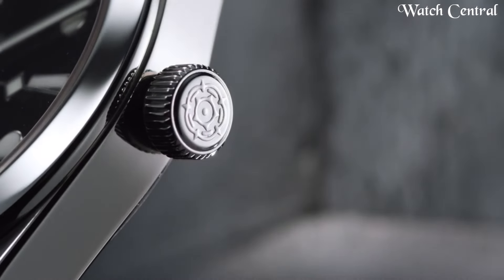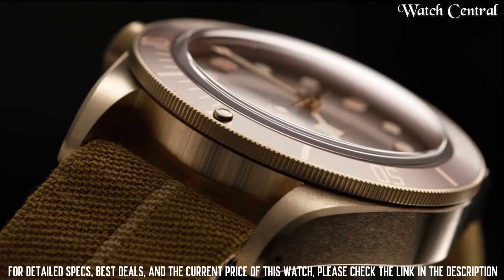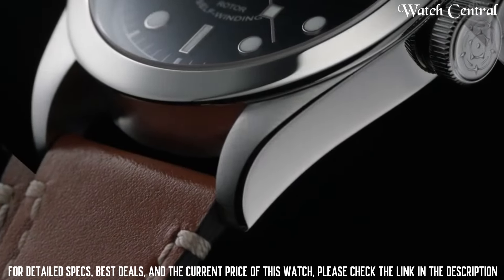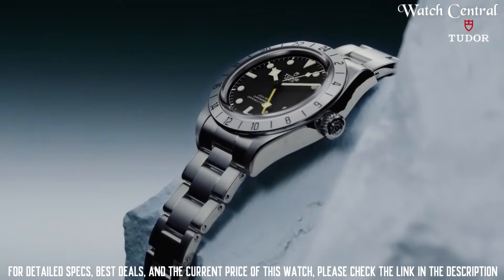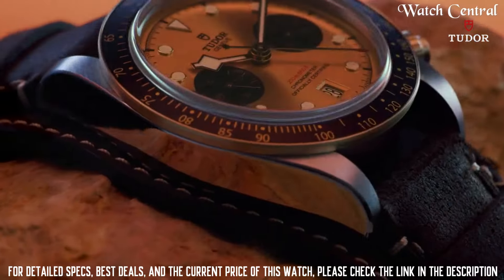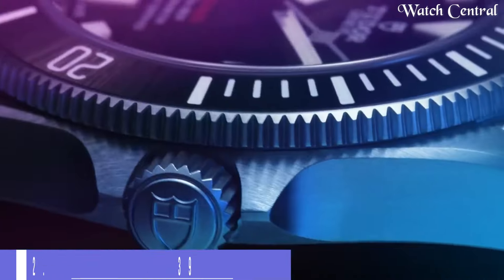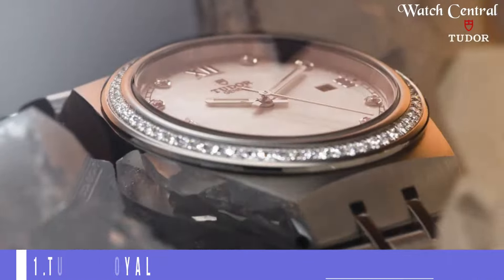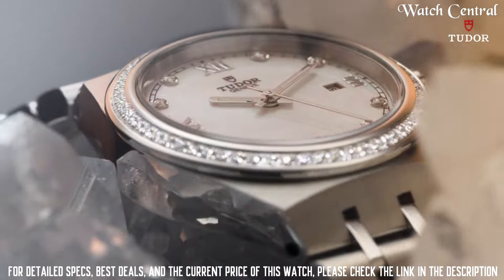Best Tudor Watches 2024 [Watch Before You Buy]